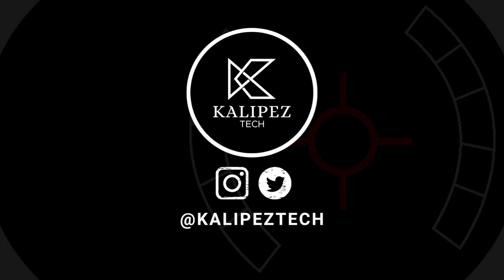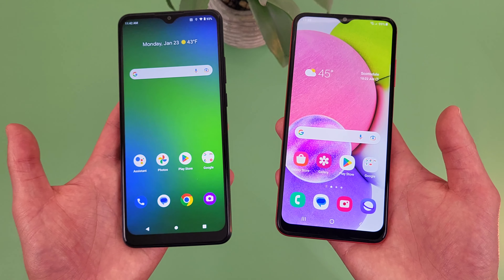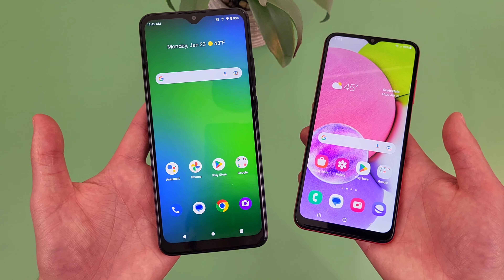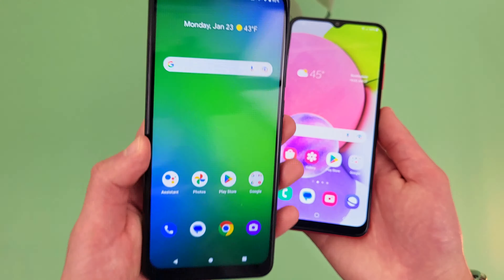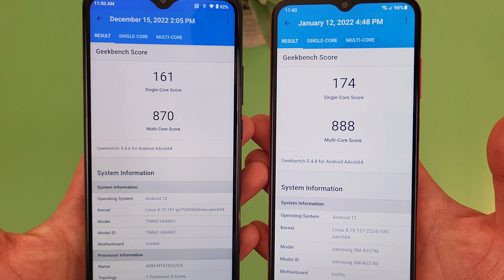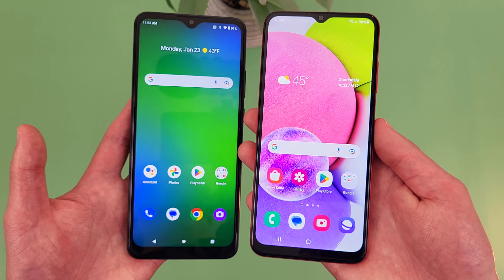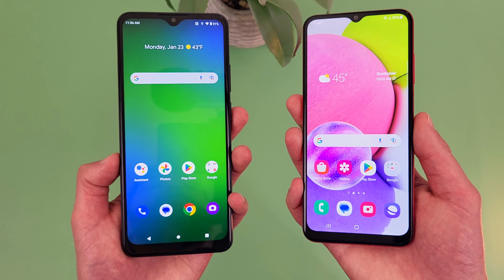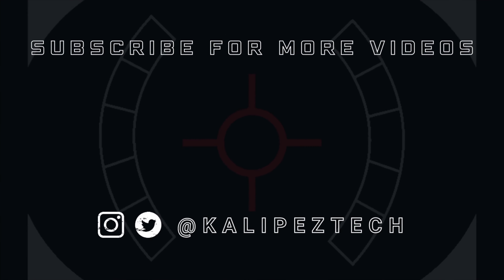Cricket Ovation 3 vs Samsung Galaxy A03s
📦 Product links!

↘️ Learn more about these phones:
Cricket Ovation 3
Samsung Galaxy A03s

❇️CURRENT DEALS
💰Carrier deals:

0:00 Introduction
0:22 Displays
1:17 Storage
1:40 Security
2:18 Cameras
3:35 Performance
4:30 Battery
5:07 Software & other features
5:43 Conclusion